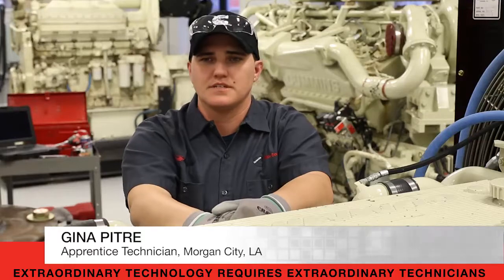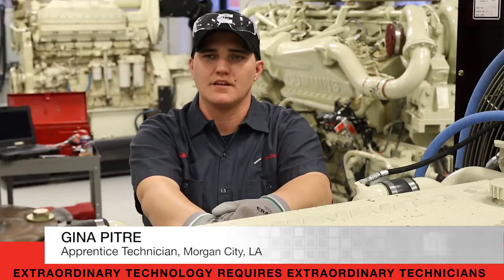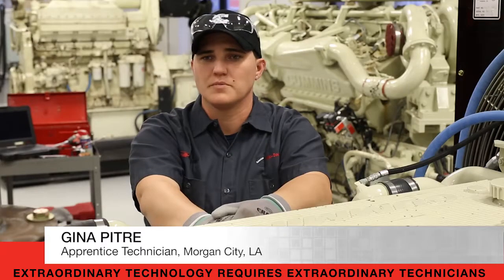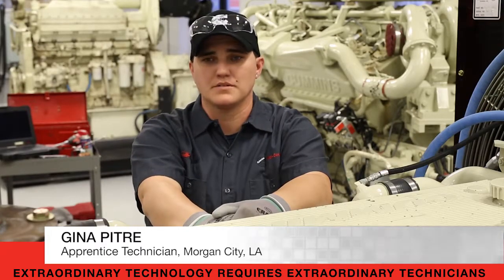Service Technicians: Cutting-Edge Technology at Cummins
Technology & Innovation are at the core of Cummins. Cutting-edge technology powers the service industry. Hear a few of our technicians tell you about their role at Cummins, as well as how they use technology at Cummins every day. Are you headed toward extraordinary? Find your path at Cummins!